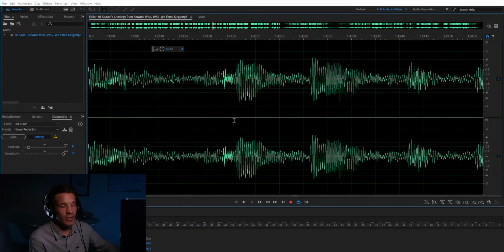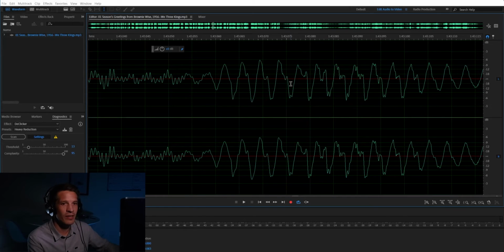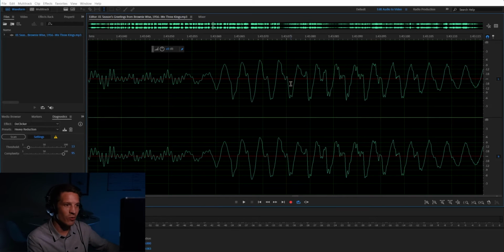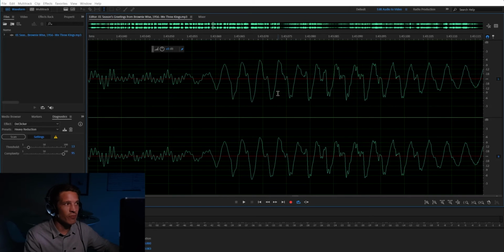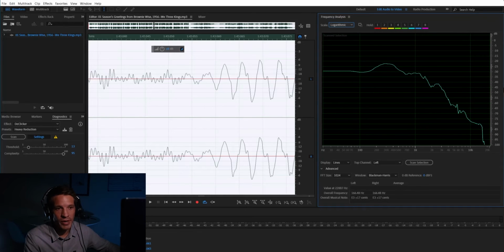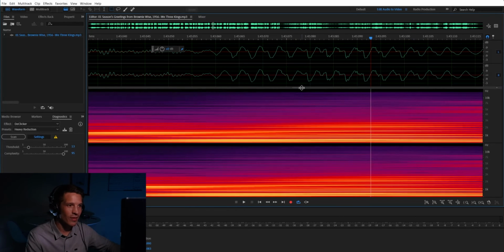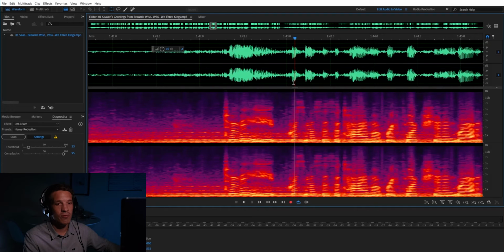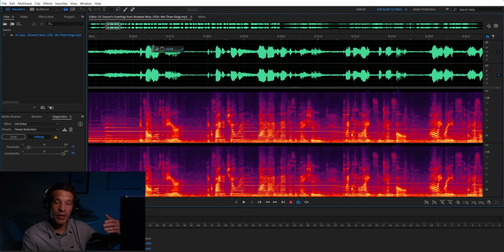3 Ways You Can See Sound in Adobe Audition - Tutorial